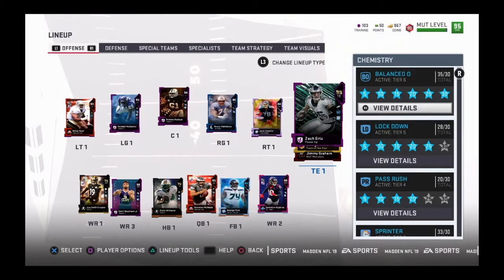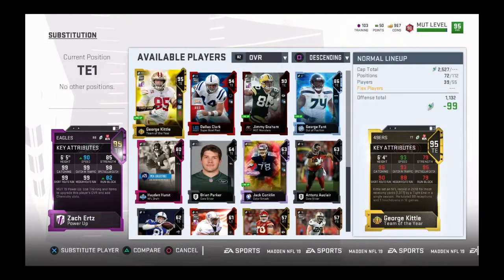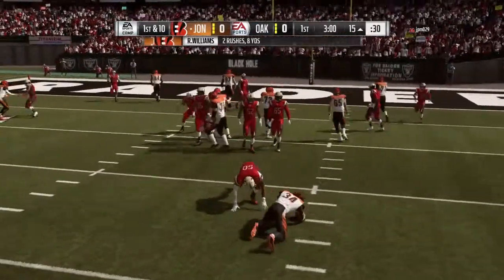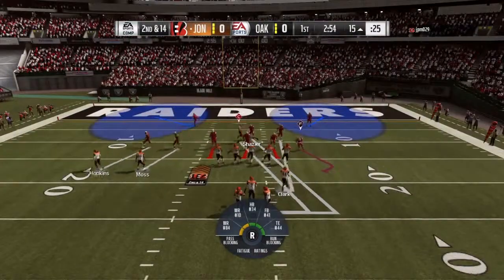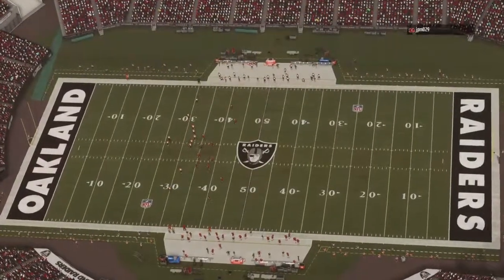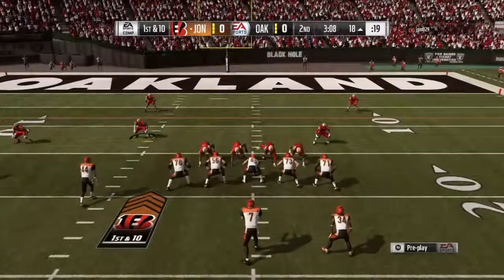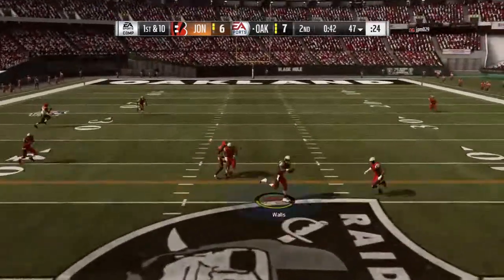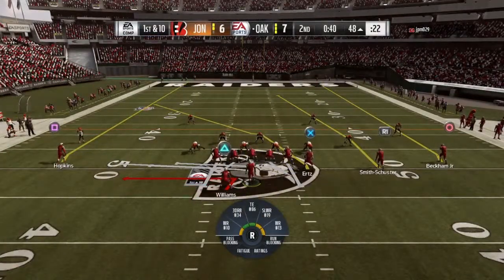Zach Ertz 99/Madden 19 game play